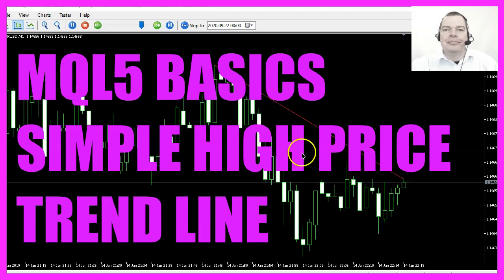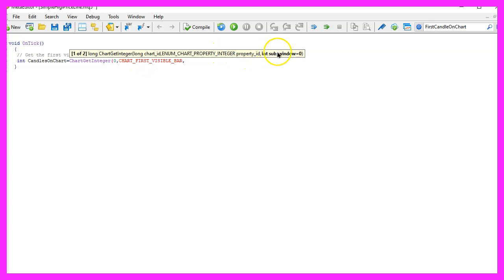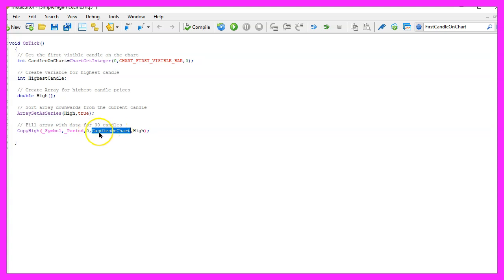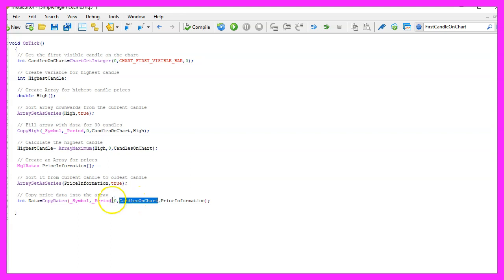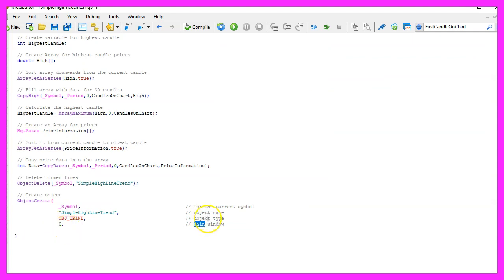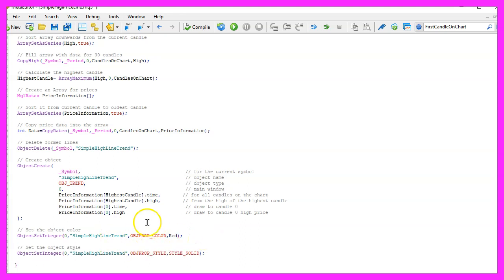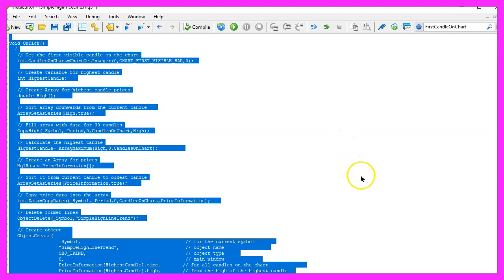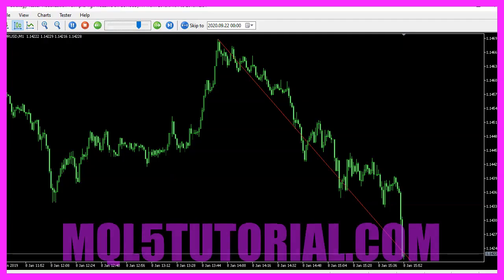LEARN MQL5 TUTORIAL BASICS - 89 SIMPLE HIGH PRICE TREND LINE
With MQL5 for Metatrader5 we create an Expert Advisor that is able to draw a dynamic trend line for the highest price of the highest candle on the chart directly to the current high of the current candle.

In this video we are going to create an expert advisor that is able to draw a line object from the highest price on the chart to the current high of the current candle to get the current price trend, so let’s find out how to do that with mql5.

To get started please click on this little icon here or press F4 on your keyboard, now you should see the Metaeditor window and here you want to click on file, new file, expert advisor from template, continue, I will call this file, simple high price line, click on continue, continue and finish.

As we only want to draw a line for the highest candle on the chart we just need to get the number of candles that are visible.
And to do that we use chart get integer for the current main chart and the property we need to get is called chart first visible bar – all in capital letters –, the last parameter here is for the sub-window, window zero means we use the window with the candles. If you like oscillators like the MACD you will see another window below the main window that would be window one but in our case, we will draw the line in the main chart where the candles are.

Now let’s create a variable for the highest candle, we also want to create an array that is called high to hold all the high prices for each candle on the chart. Let’s use array set as series to sort the array downwards from the current candle and now we can use a function that is called copy high, it contains the data of highest bar prices and we need to use a few parameters.
The first one is for the current symbol or the current currency pair on the chart, the second one is for the period that we are using on that chart, these two values are able to automatically detect that.
This is the starting index that’s candle zero or the current candle and we want to check all the candles on the chart that we have calculated here and store the values for the highest prices in our high array. And that makes it possible to get the highest candle by using array maximum.
Array maximum searches for the largest element in our array that is the array that we called high, it starts to search from the current candle zero and it will go through the values for all the candles on the chart and store the highest value in this variable called highest candle.
Now let’s use mql rates to get the price information for all the candles on the chart, not only the highest prices but all the prices. Mql rates stores information about prices, volumes and spread.
We call the array price information, let’s also use array set as series to sort this one from the current candle downwards and now we want to use copy rates to copy the price data for the current symbol on the chart and the currently selected period starting from candle zero for all the candles on the chart and store the results in the price information array.
And before we create an object we use object delete because if we already have drawn lines on the chart we are going to delete all the lines that are called simple high line trend for the current symbol on the chart, that will remove the old lines. And now we can use object create to create a new one that will require a few parameters, so let’s go through the values one by one.

The first parameter is for the current symbol on the chart, the second parameter is for the object name, in this case, it’s called simple high line trend, you could use any name but you need to use the same name everywhere, parameter three is called obj trend and when you mark that and press F1 you will see that this will draw a trend line, we could create lots of other object types, here is a list.
Parameter number four is for the window where we want to create the object, as I said I would like to have the line in the main window and it should start at the highest candle in our price information array and this is a point in time because we all know this is a time based and this is a value-based scale, so let’s start with the time for the highest candle and in the next parameter we will pass the value for the highest price of the highest candle, this is where the line should start.
Now let’s define our second point, this is the time for candle zero or the current time for the current candle and we want the line to be drawn through the highest price of the current candle.
That’s it for the object creation.

Now let’s change some properties! To change the object color we are going to use object set integer for the current chart and the object that is called simple high line trend, we want to change the object property color, I have used red because I want to see a red line.